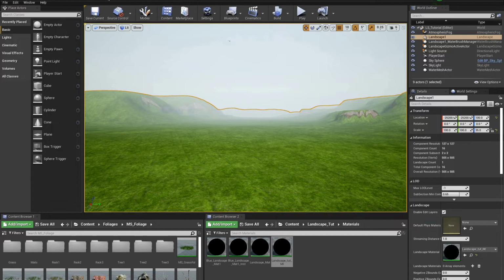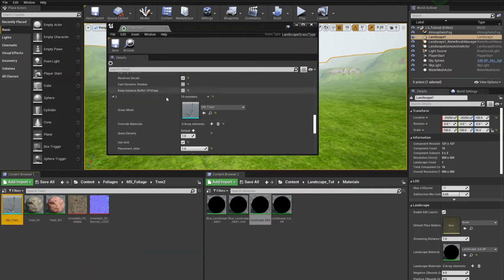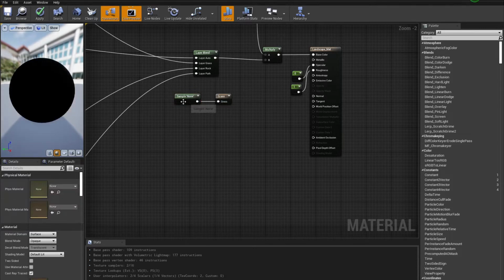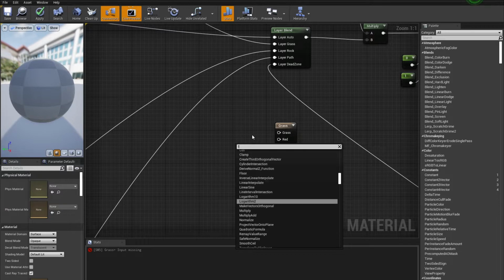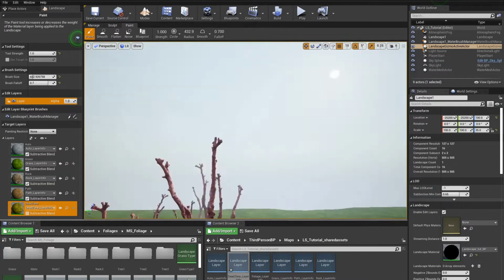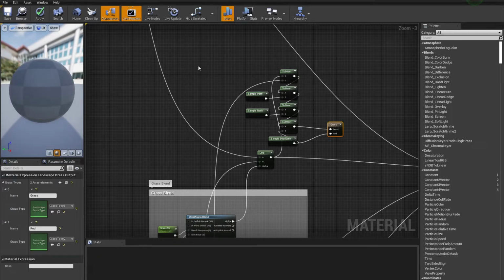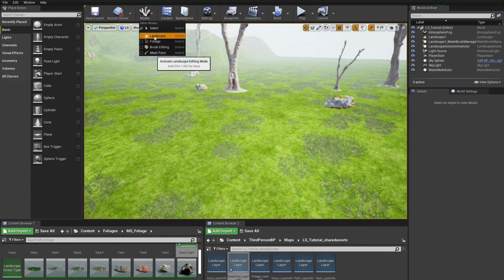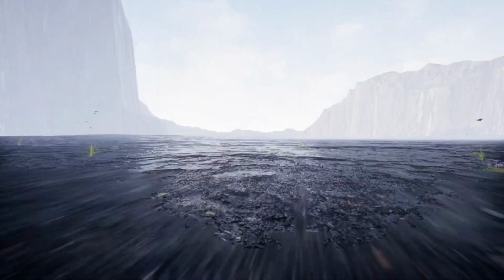How to Create a Landscape Auto Material in UE4 [Part 5]: Auto Landscape Foliage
In [Part 5] of the Landscape Auto Material tutorial series, I will show you how you can add automatically spawning foliage to your created landscape material in UE4.  Hope you will enjoy, and learn something new :)